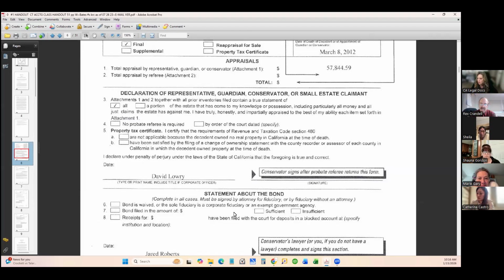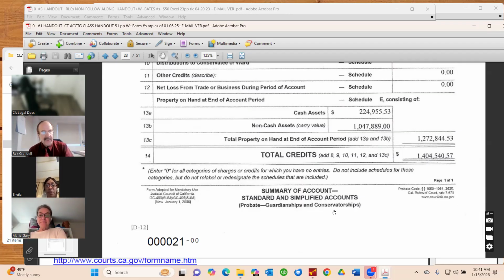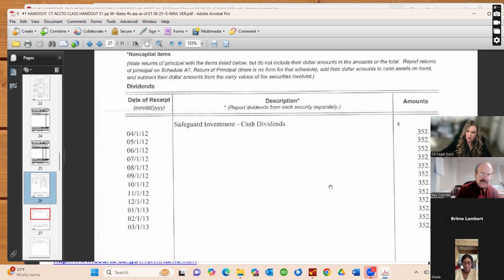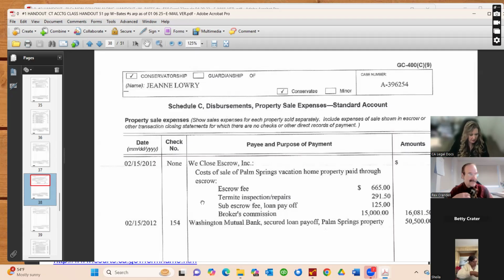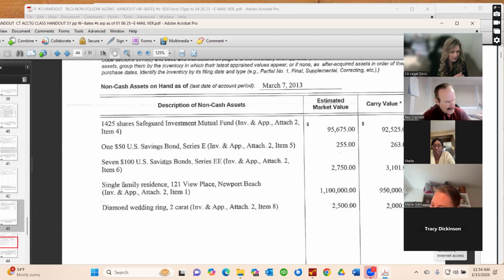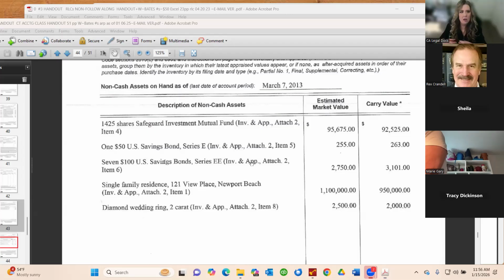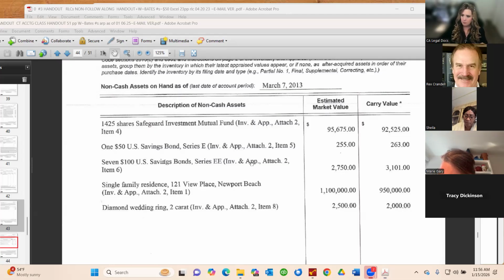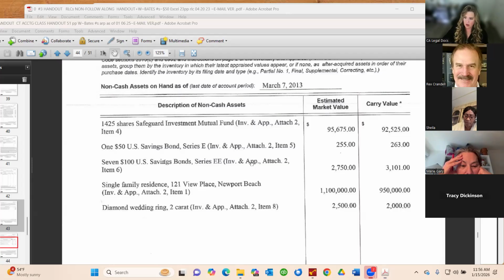COURT ACCOUNTING CLASS FOR BEGINNERS. For financial reporting submitted to California Superior Court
COURT ACCOUNTING CLASS FOR BEGINNERS.  Class materials are available here:  Click here and get the Class Materials that we stored for you on Google Drive.

Hey there! If you enjoyed this video, here are a few ways you can support the growth of our channel

Your vote means the world to us and greatly contributes to our channel's development.

💬 Leave a comment or ask a question about Wills, Trusts or Estate Planning. We love engaging with our viewers and will be delighted to respond to your questions.

Thank you for your attention! We truly appreciate your support.

Rex L. Crandell
Rex L. Crandell Firm
925 Ygnacio Valley Road Suite 207

COMPREHENSIVE ESTATE PLANNING: "Don't Leave Earth Without It"